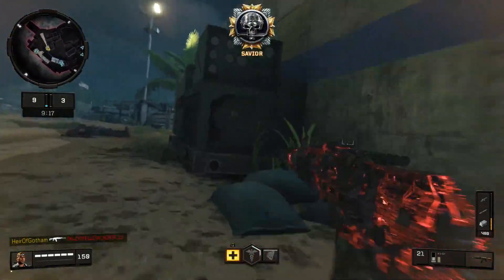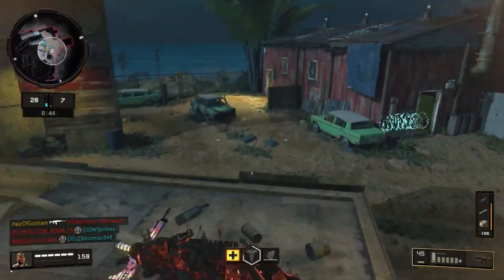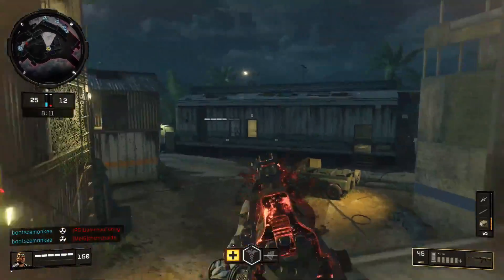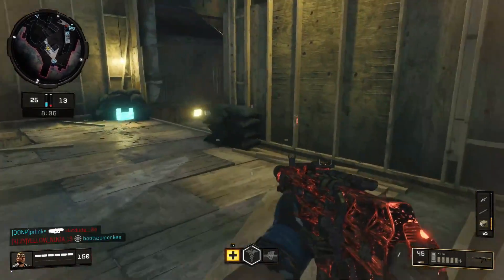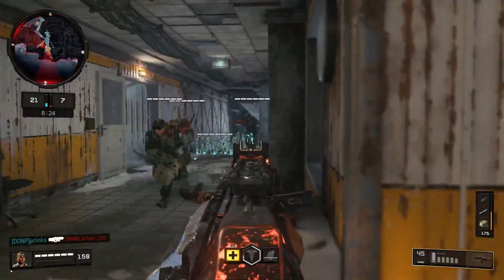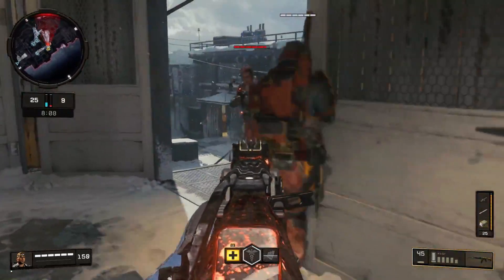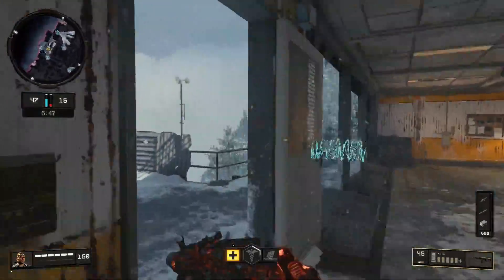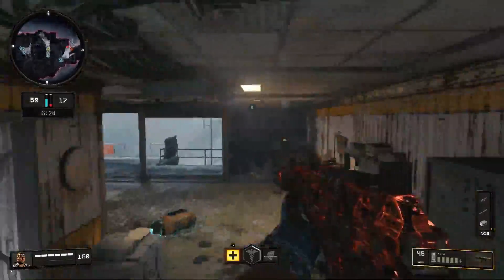5 most annoying things in Black Ops 4 | Flawless Dark Matter KN-57 gameplay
DARK MATTER Weapon Camo Gameplay in Black Ops 4. This is the NEW UPDATED Dark Matter Camo. This new dark matter is also an evolving camo that changes as you get more kills.. Which do you prefer Diamond or This new Dark Matter? Also what annoys you in black ops 4?

Enjoyed The Vid? Hit 👍 "LIKE" 👍 - Thank you!

Hey there - I'm Thunderstruck Gaming! :) I upload daily gaming videos from the cod community on this channel. :D

• The headset I use
• The Mic I Use
• The Monitor I use
* How I record my gameplay

HOW TO GET YOUR VIDEO ON THIS CHANNEL UPLOAD AS UNLISTED AND SEND

- Thunderstruck Gaming

Video uploaded & owned by Thunderstruck Gaming. (PG, Family Friendly + No Swearing!)